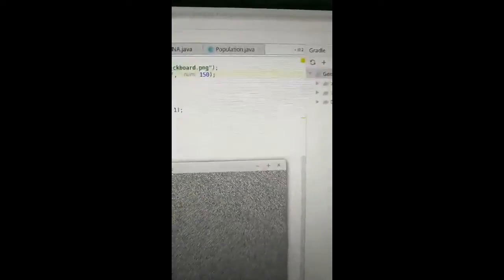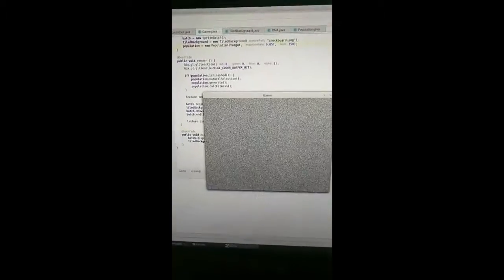Genetic Algorithm Producing Images Snapchat Story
Wow, look at all those rendering errors! This is a stitching of a snapchat story where I go through the process of creating a genetic algorithm that can reproduce a given image. The algorithm went through several iterations until I got something I was kinda happy with.